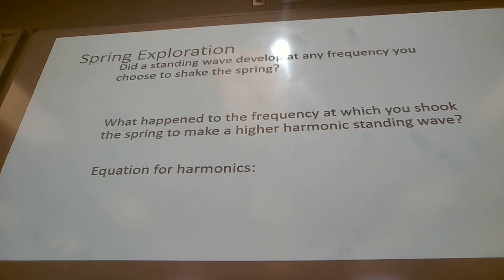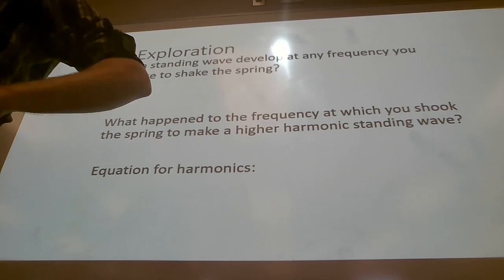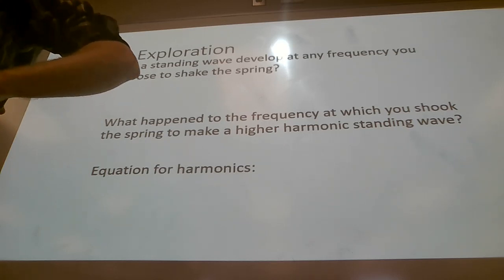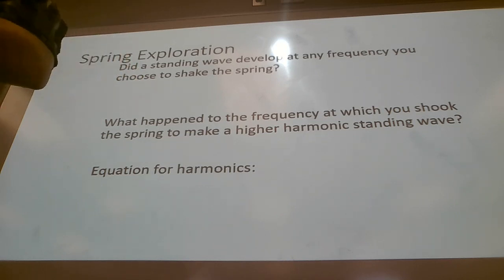Intro to Standing Waves: Apr 9, 2024